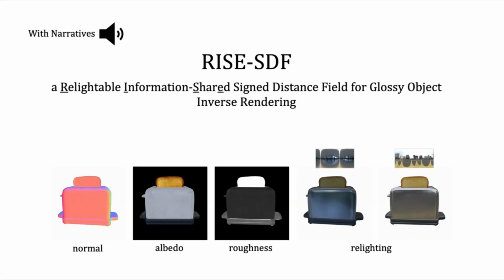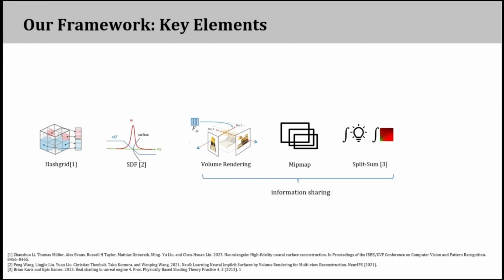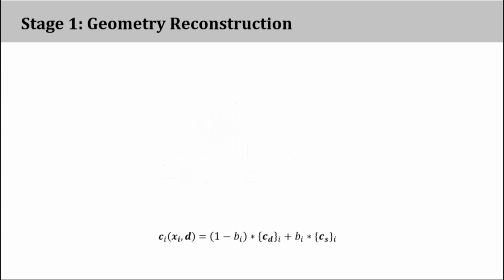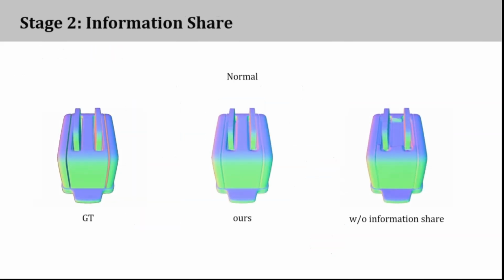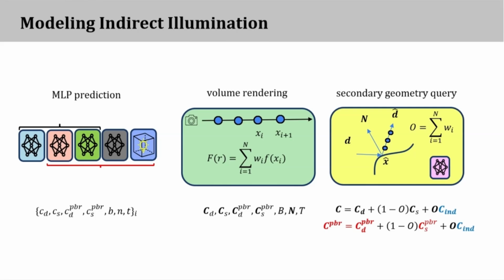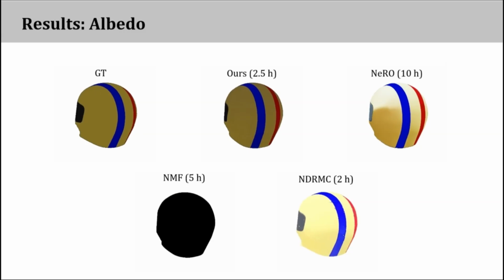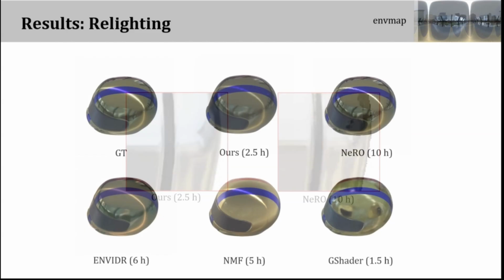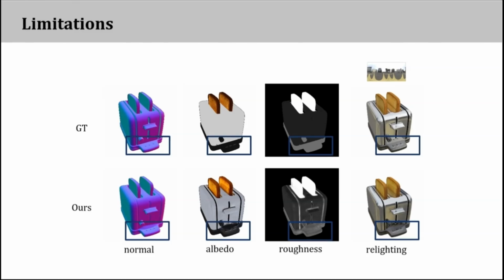RISE-SDF: Relightable Information-Shared Signed Distance Field for Glossy Object Inverse Rendering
RISE SDF is a novel end-to-end relightable neural inverse rendering system that achieves high-quality reconstruction of geometry and material properties, thus enabling high-quality relighting.

Project page:
Code: